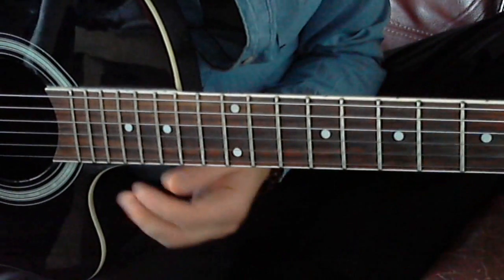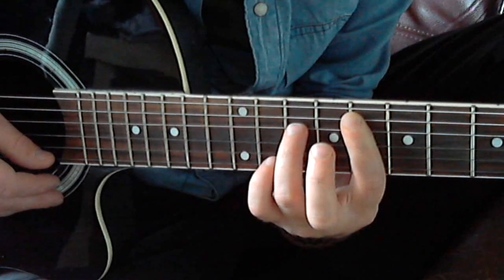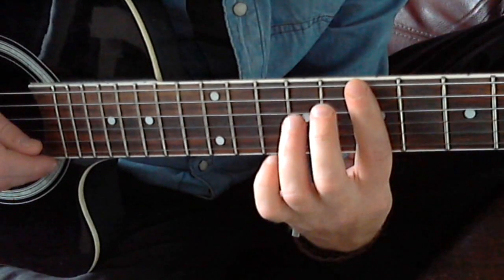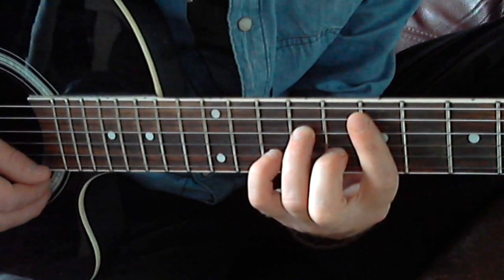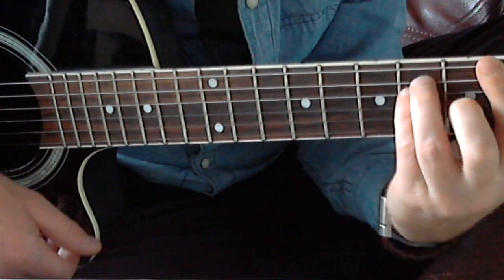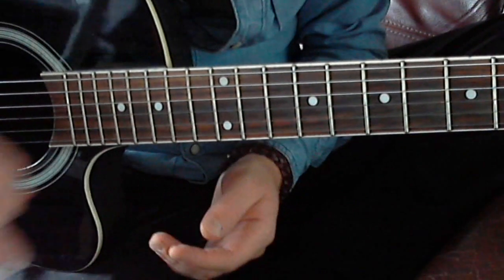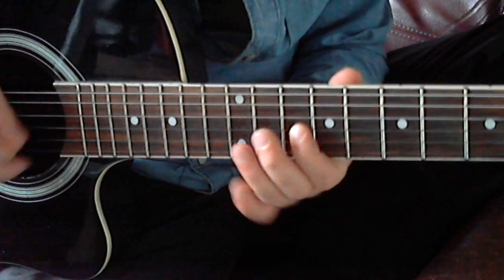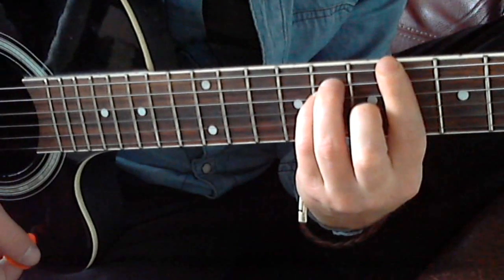skunk anansie - Hedonism guitar sesson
skunk anansie Hedonism (just because you feel good)